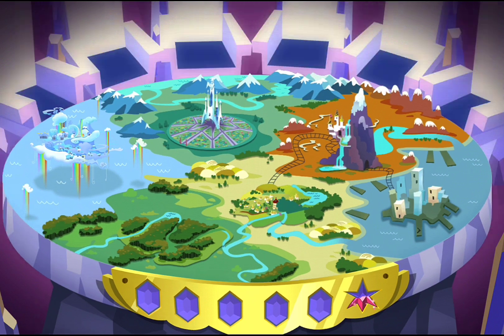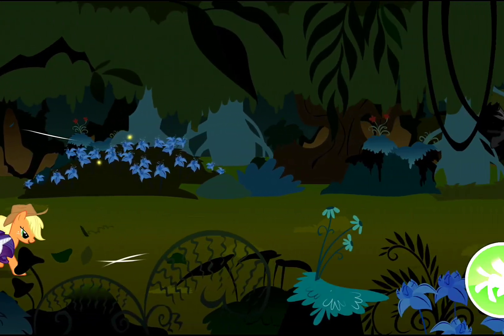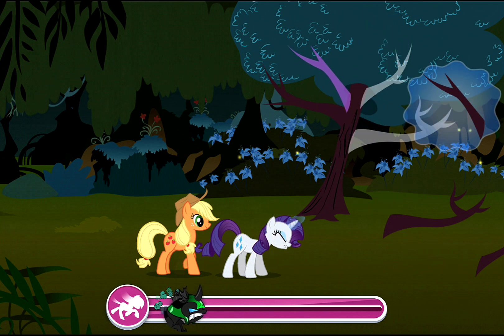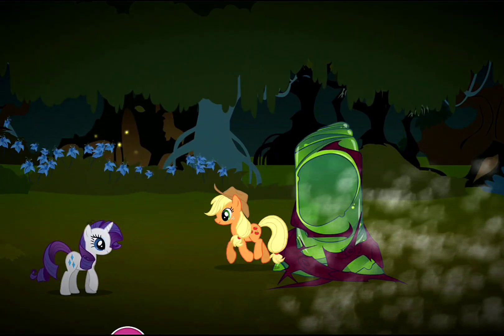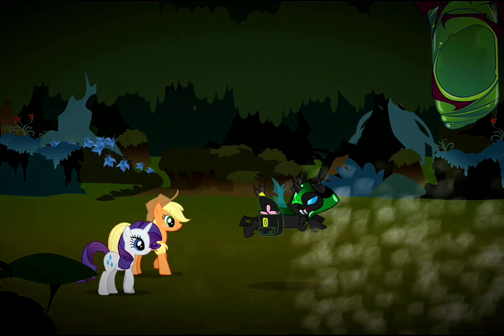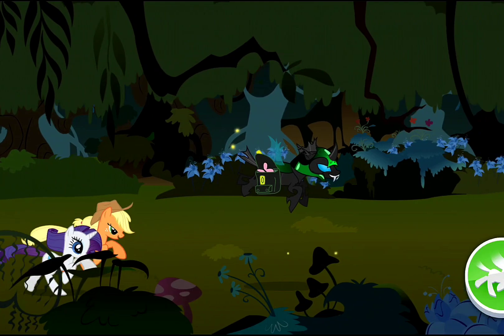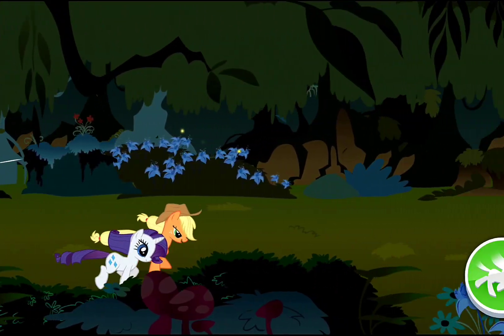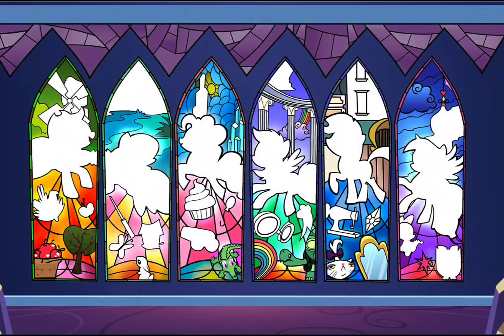my little pony harmony quest rainbow dash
My Little Pony (MLP) is a toy line and media franchise developed by American toy company Hasbro. The first toys were developed by Bonnie Zacherle, Charles Muenchinger, and Steve D'Aguanno, and were produced in 1981. The ponies feature colorful bodies, manes and a unique symbol on one or both sides of their flanks. Such symbols are referred to in the two most recent incarnations as "cutie marks". My Little Pony has been revamped several times with new and more modern looks to continue its appeal to the market, with each new look called a "generation" by the show's collectors and fans. The franchise is mainly targeted at girls, although in the 2010s, it gained a cult following by an unintended audience of adult fans.

HashTags.

mlp
my little pony equestria girls
my little pony song
mlp equestria girls
little pony
my little pony equestria girl
pony
my little pony songs
mlp songs
equestria girls
pony life
equestria girls song
my little pony theme song
mlpstopmotion
kids
mlp season 9
toys
cartoon
mlp pony life
mlp music video
mlp music
mlp theme song
my little pony song lyrics
mlp equestria girls song
mlp eg songs
mlp equestria girls music
twilight sparkle
rainbow dash
my little pony full episode
mlp tell your tale
kuda poni
unicorn
pinkie pie
pony song
unicorn cartoon
my little pony tell your tale
little pony song
under our spell
rainbow rocks